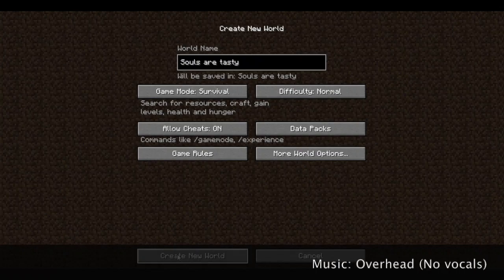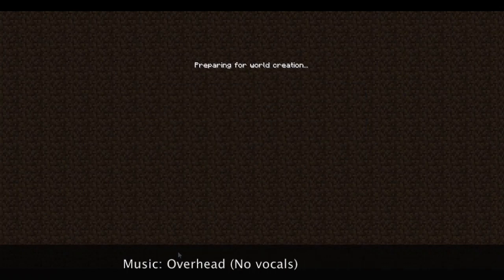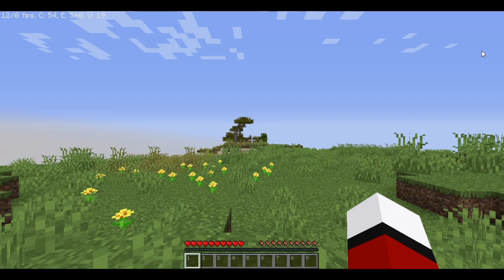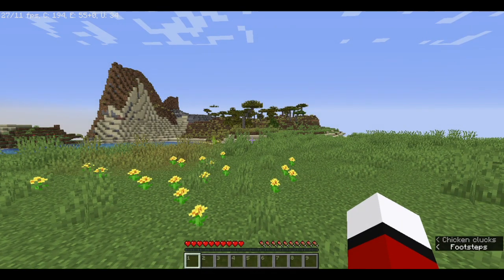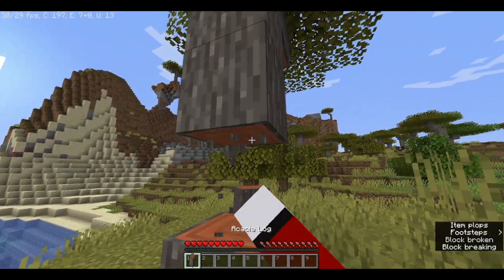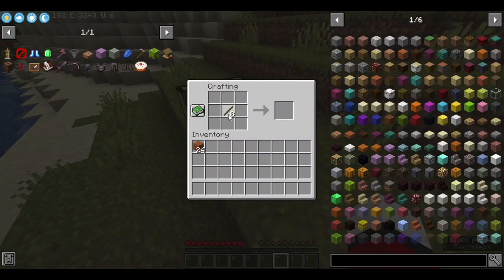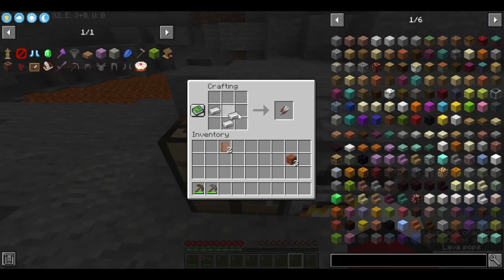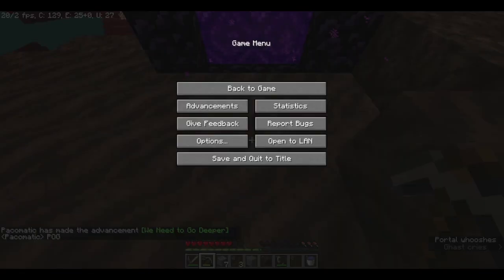Minecraft Item Speedruns: Soul Soil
Pacomatic gets Soul Soil in Minecraft Java 1.16.5.